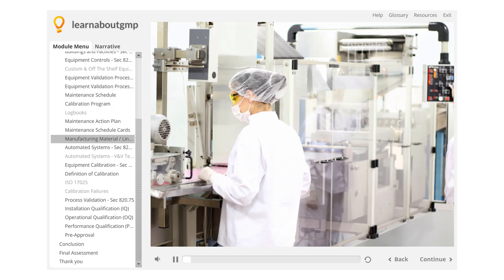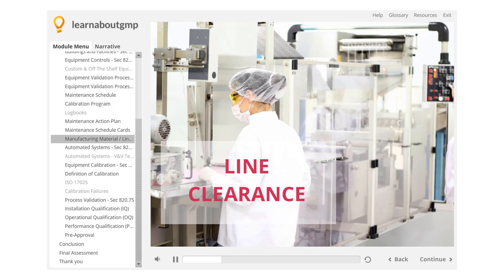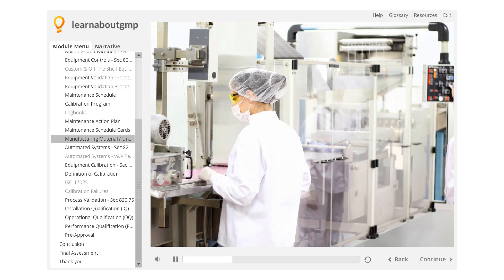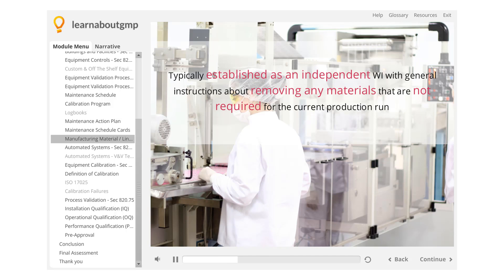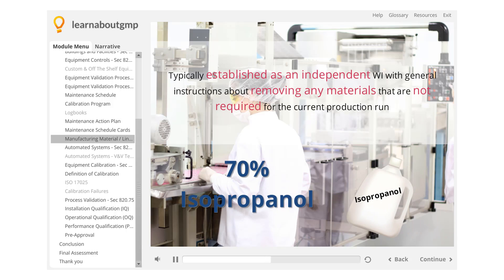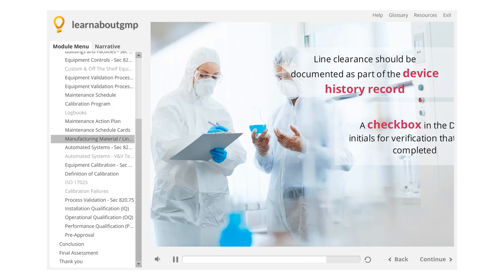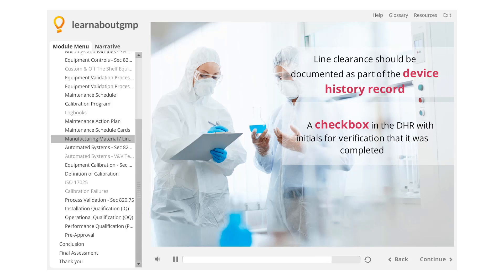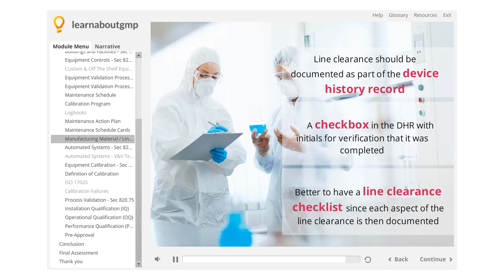Line Clearance in a GMP Production Environment